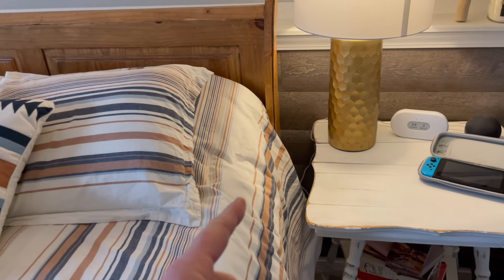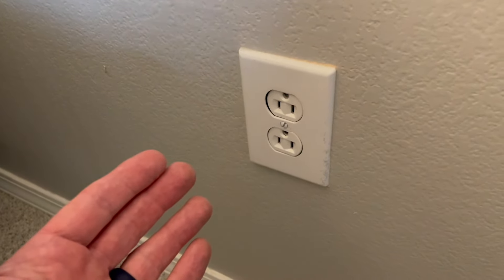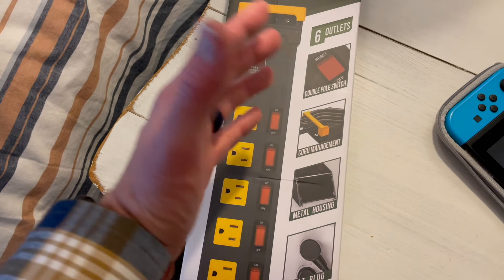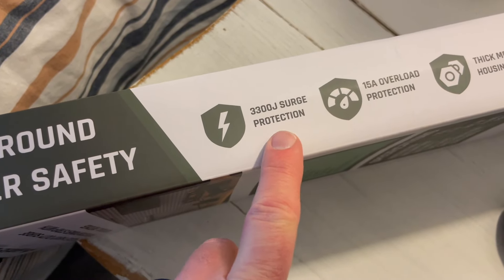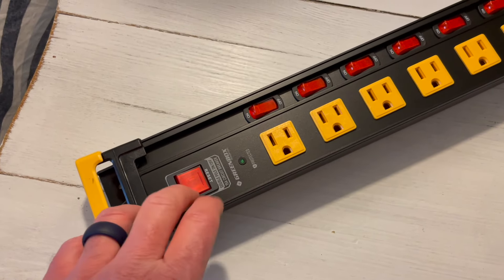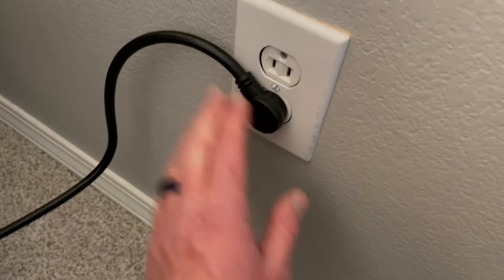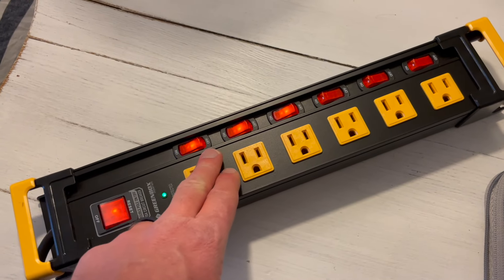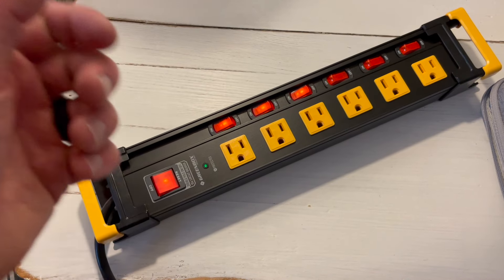3 Reasons To Buy a Greenbox Power Strip Outlet